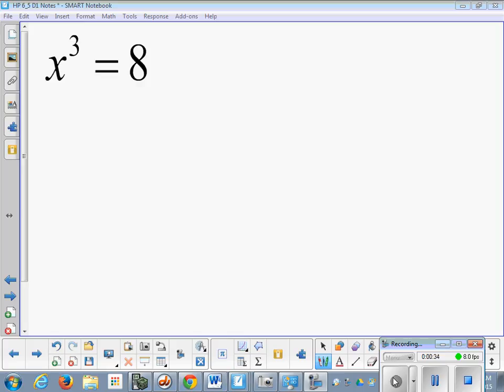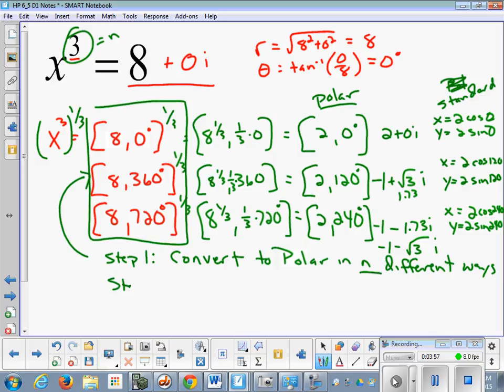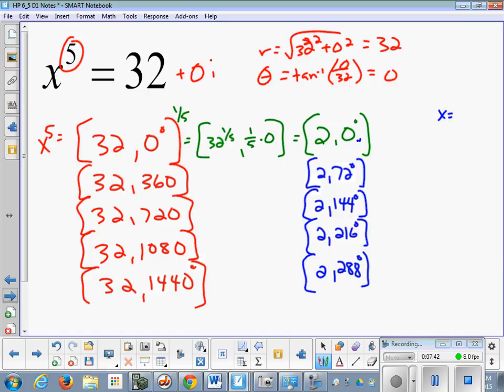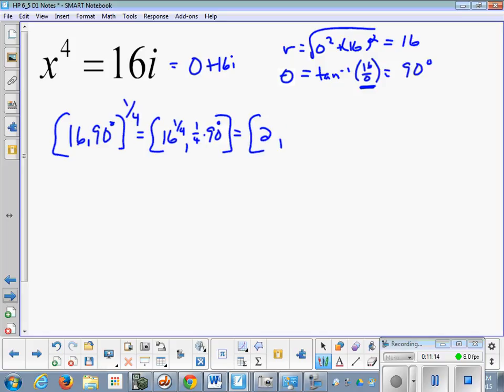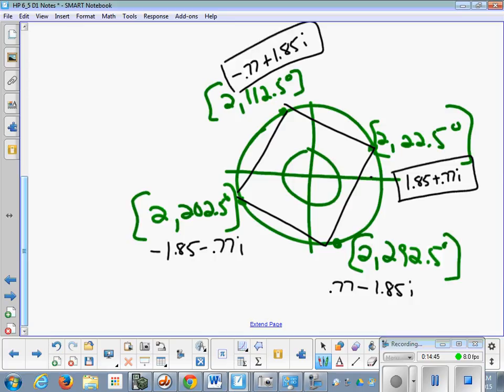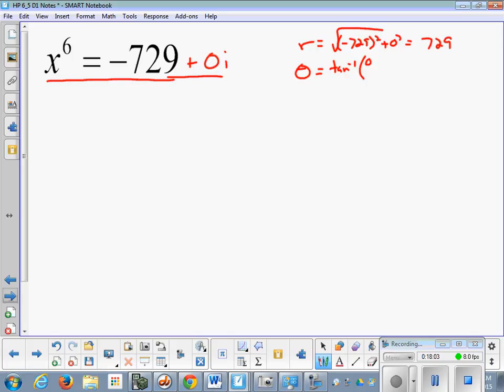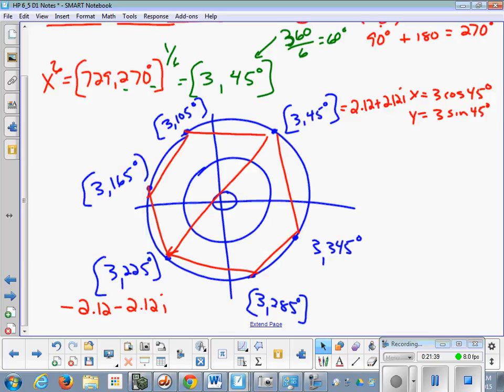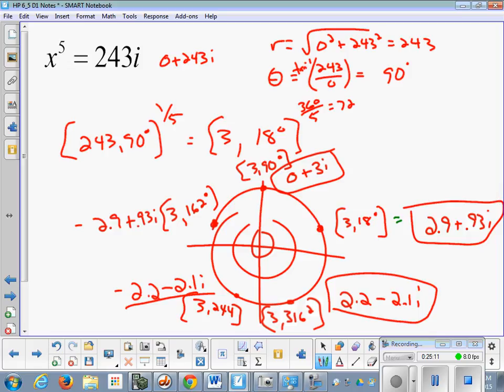Polar Roots Shortcuts